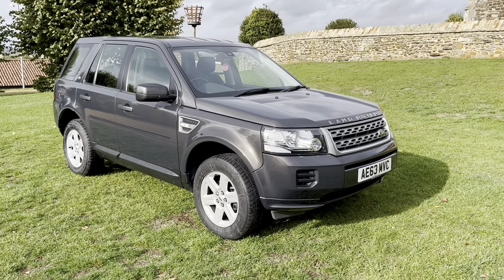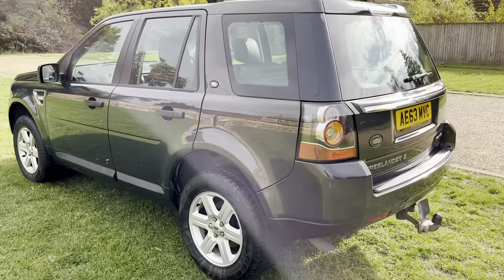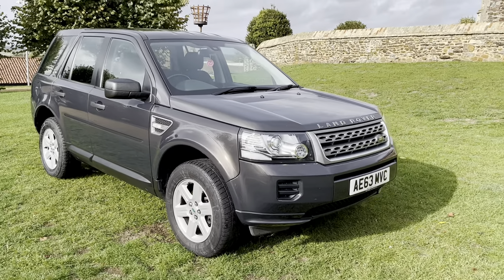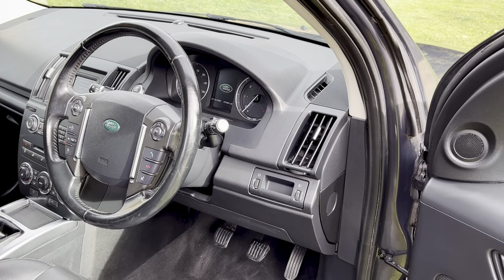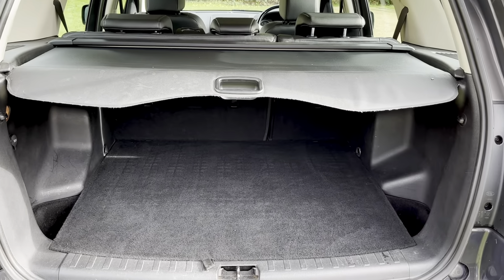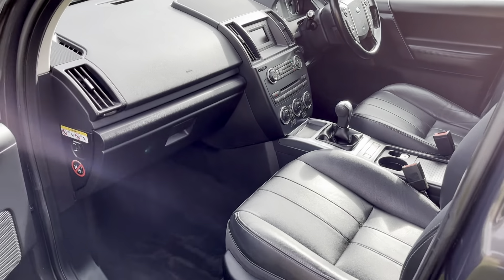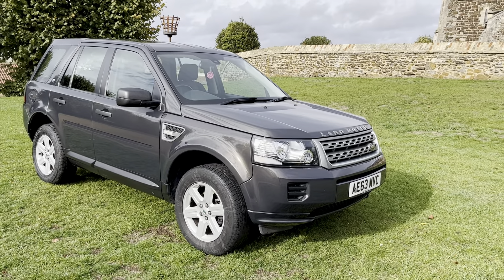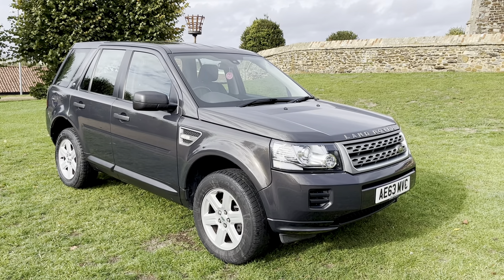DGA Cars Ltd Landrover Freelander